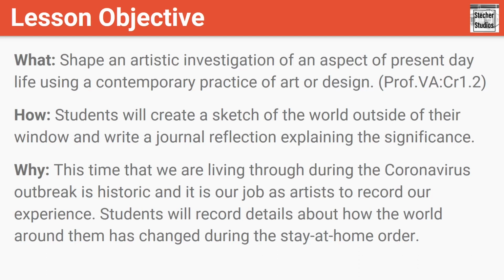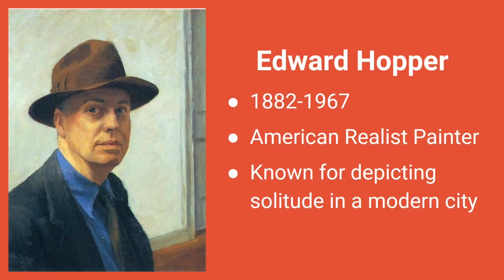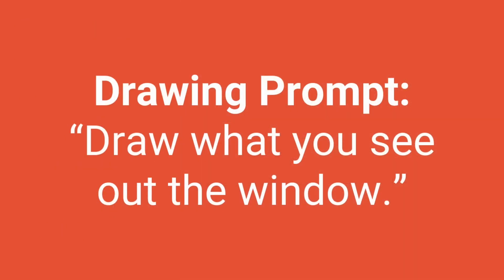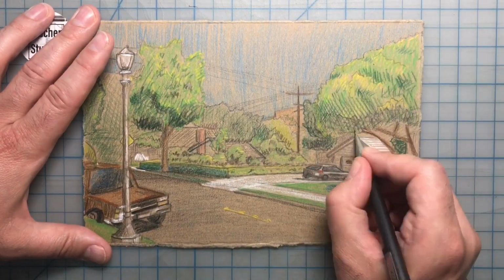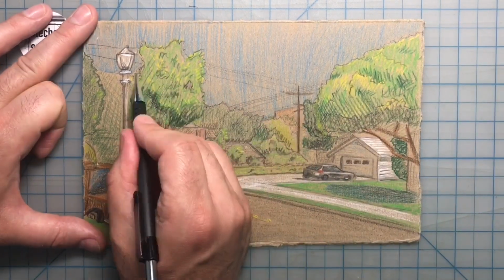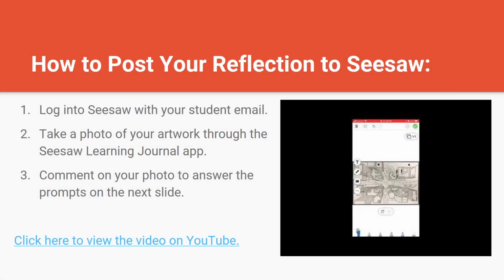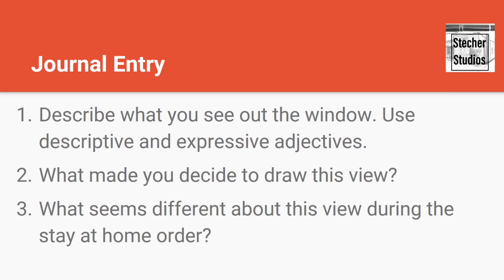Safe at Home Visual Journal Lesson 5: What's your view?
Welcome to distance learning with Stecher Studios! The unit we are embarking on is called the Safe at Home Visual Journal. The visual journal will document our time during the stay at home order. Nina Simone tells us “Its an artist's duty to reflect the times in which we live.” In their visual journals, students will shape an artistic investigation reflecting their experience of life during the stay at home order.

Demo begins at 1:50

Safe at Home Visual Journal Lesson 4: What's your view?  (Lesson date: 5/12/2020)

Objective:
What: Shape an artistic investigation of an aspect of present day life using a contemporary practice of art or design. (Prof.VA:Cr1.2)

How: Students will create a sketch of the world outside of their window and write a journal reflection explaining the significance.

Why: This time that we are living through during the Coronavirus outbreak is historic and it is our job as artists to record our experience. Students will record details about how the world around them has changed during the stay-at-home order.